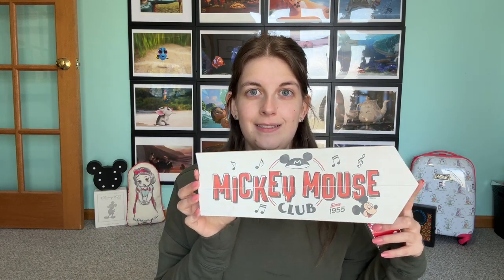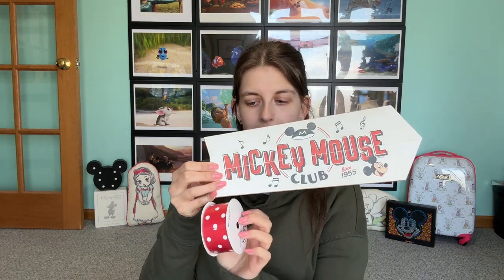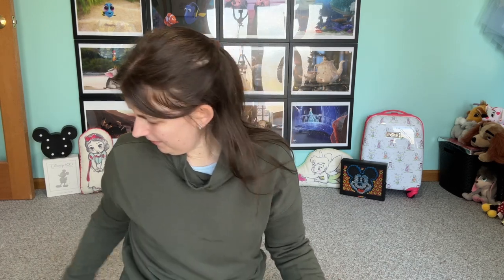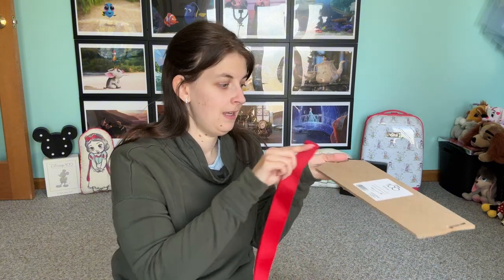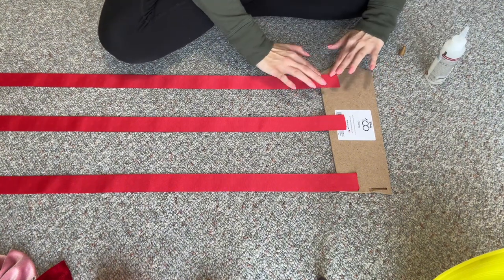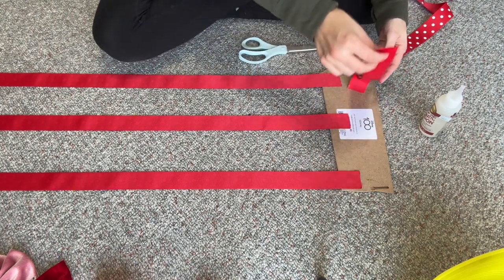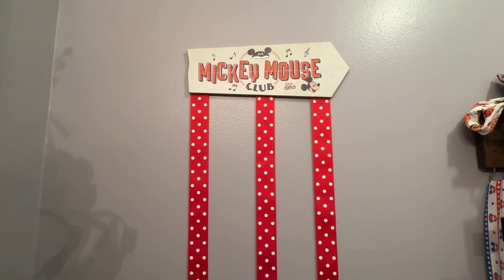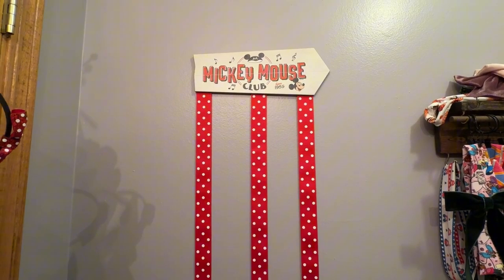Sunday Funday: Bow Hanger Craft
Welcome back to another Sunday funday today we are making a bow hanger with super cute Mickey Mouse sign.

Your support means the world to me! So thank you!!!
❤Brooke

Disney adult, disney creator, bows, organization, craft time